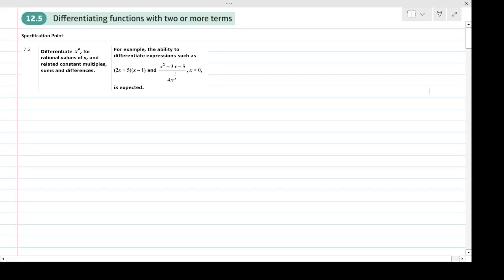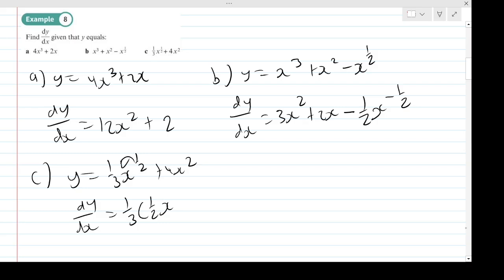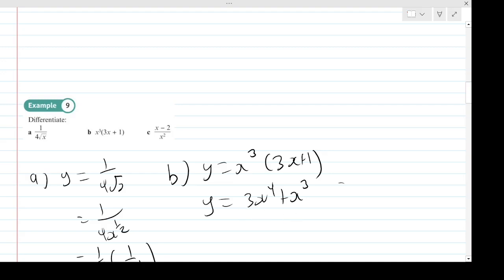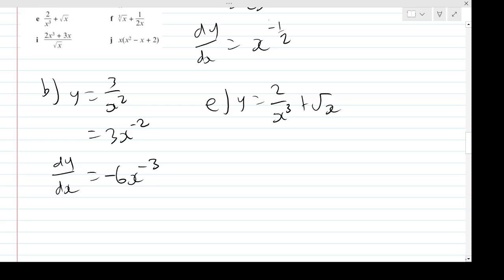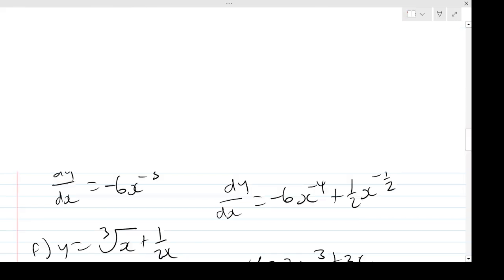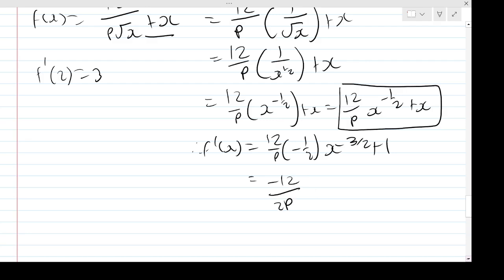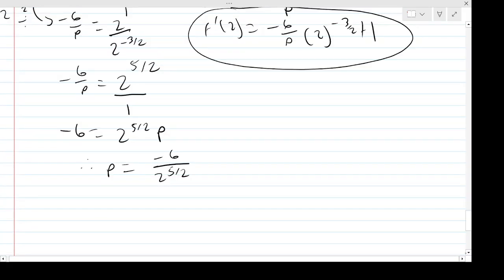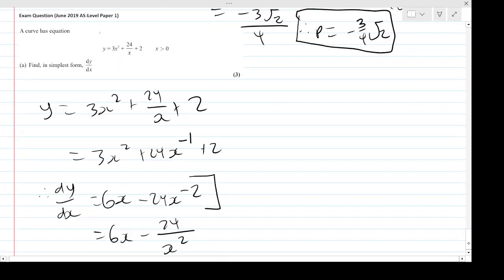Edexcel Year 1/AS Pure Chapter 12.5 - Differentiating functions with multiple terms (A-Level Maths)